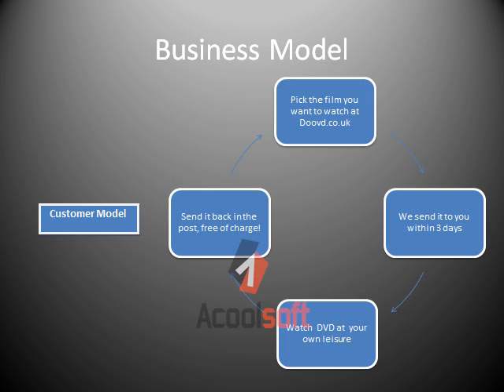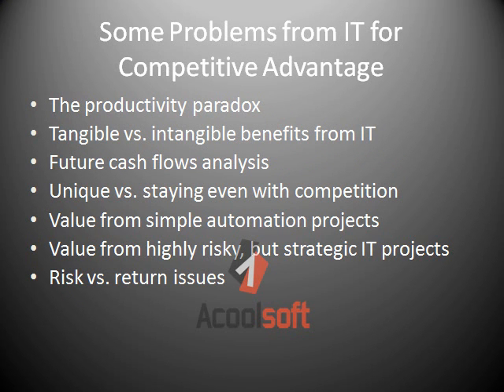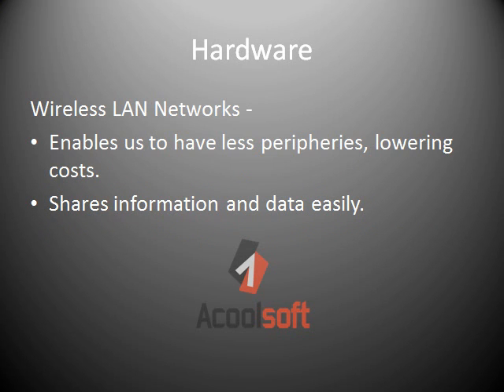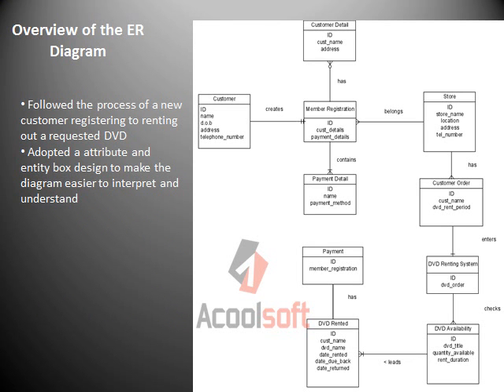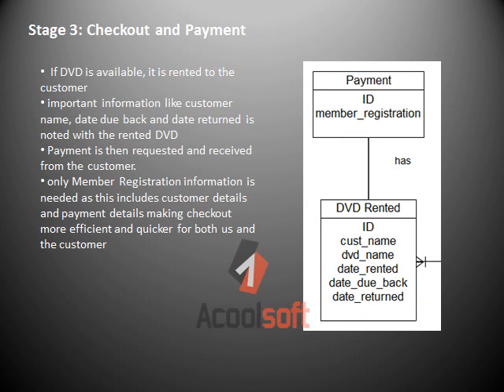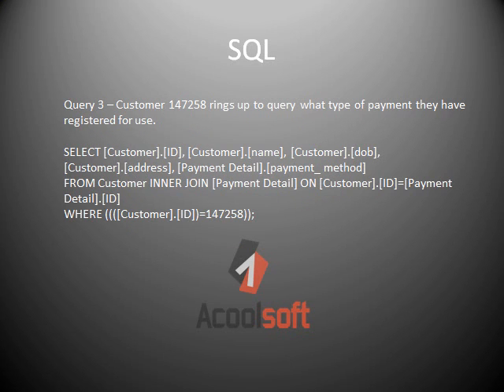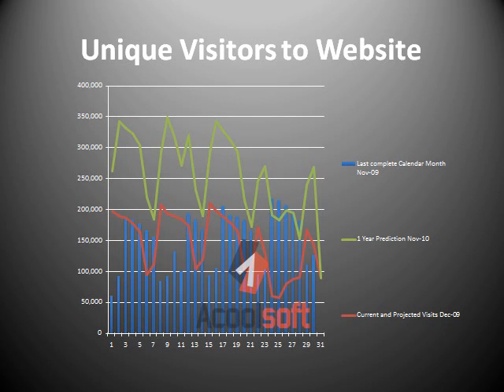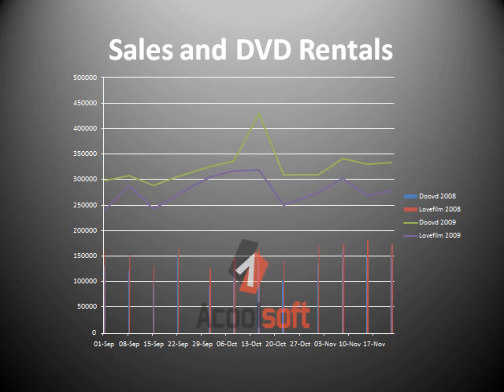MAN2056 Group35 Doovd Presentation